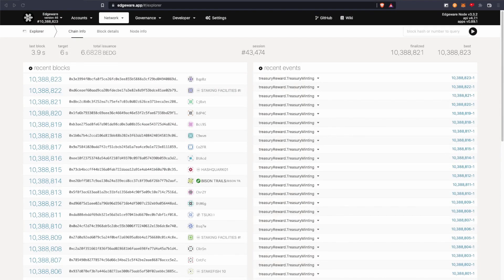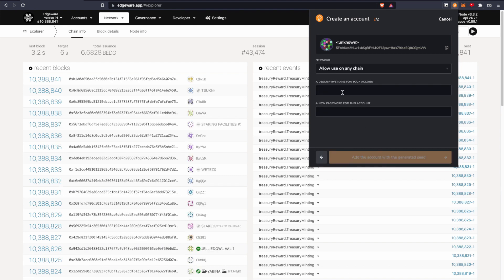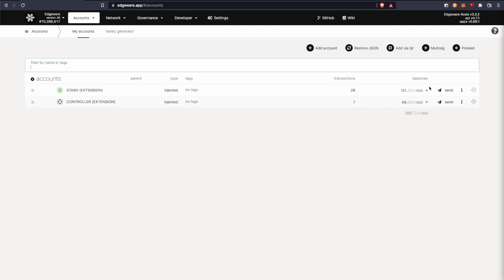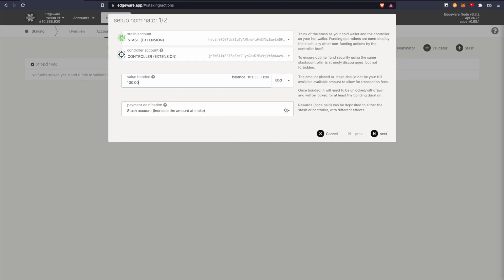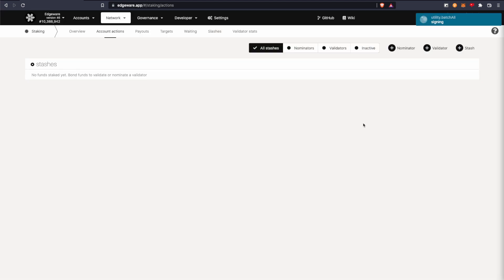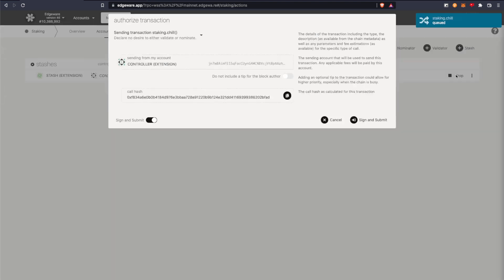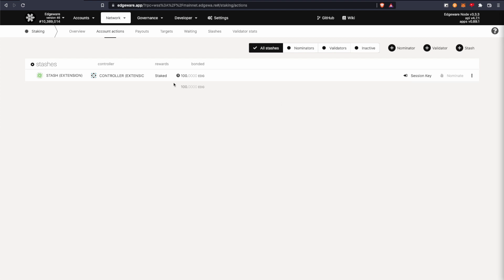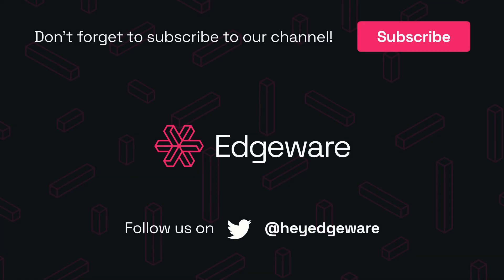How to Stake Edgeware Full Guide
This video walks you through how to stake EDG on the Edgeware network using edgeware.app.

About Edgeware
Edgeware is a community-owned, fairly distributed, self-sustainable blockchain ecosystem built on Substrate with on-chain governance and a collectively managed treasury, enabling users to fund the chain’s development and teams to build projects.